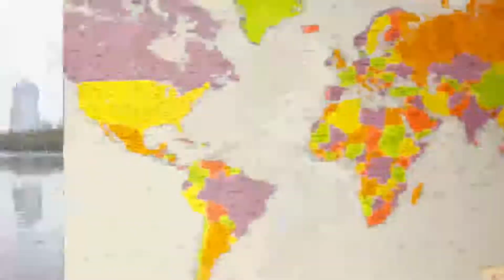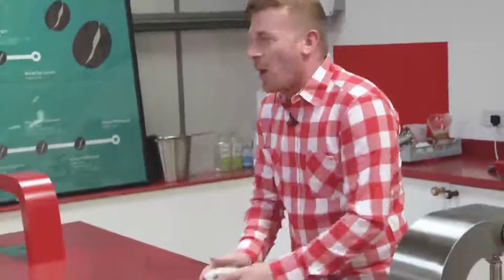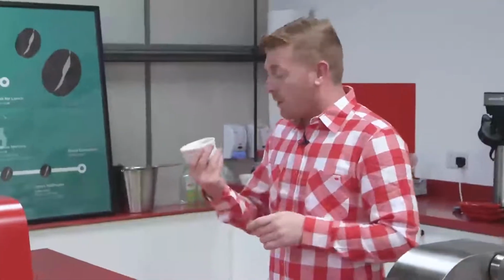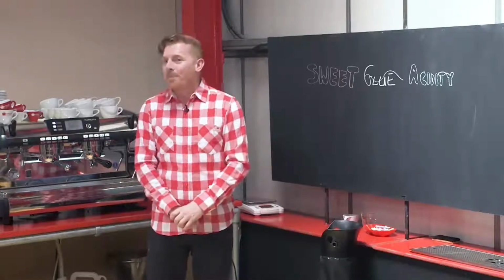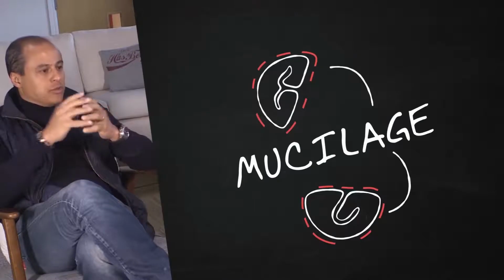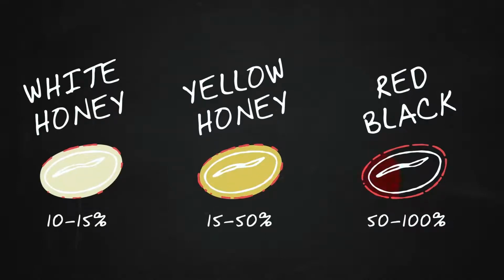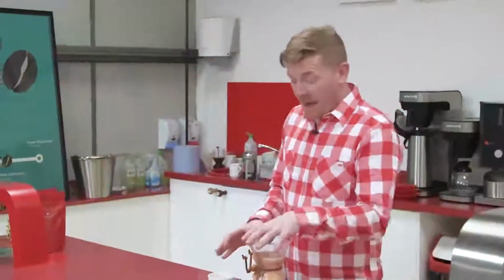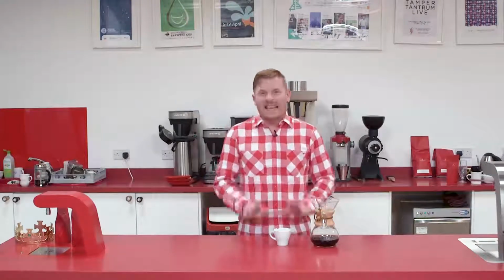In My Mug Episode 456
​Episode 456 on Monday the 7th of August, 2017. Costa Rica Sumava Finca Monte Llano Bonito Yellow Honey Villa Sarchi